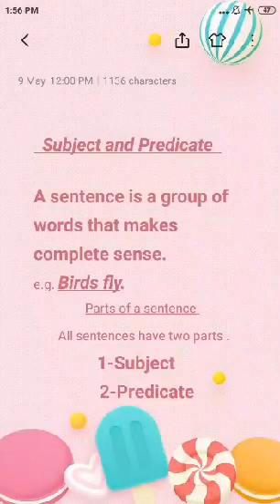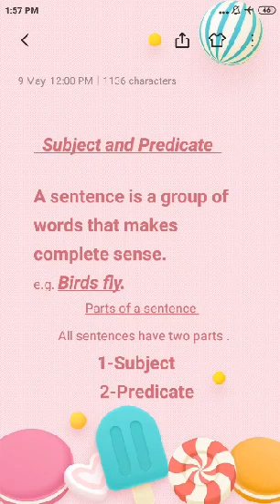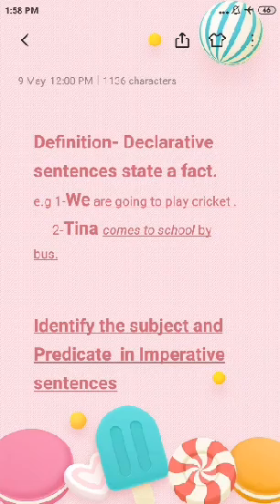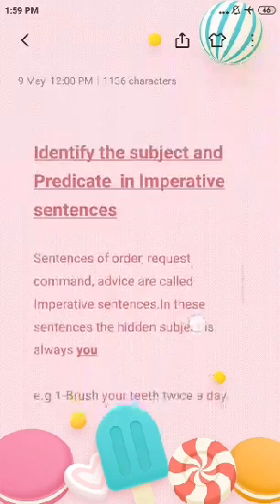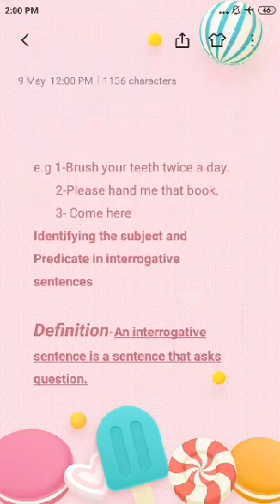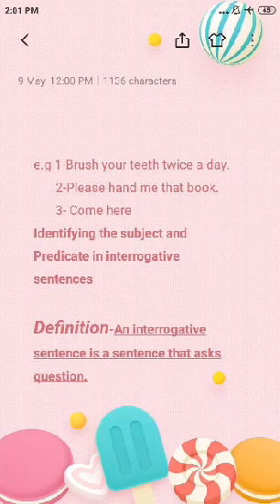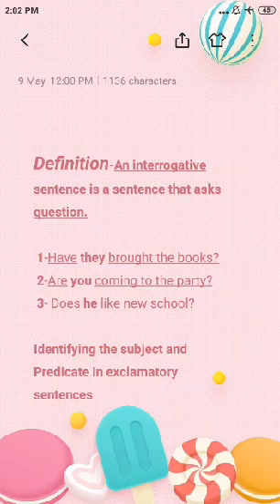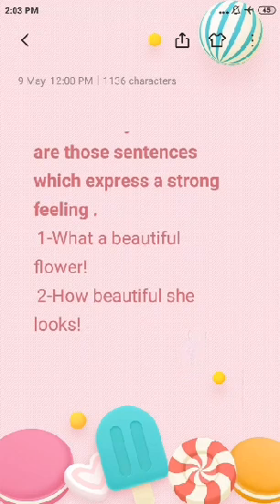Subject and predicate